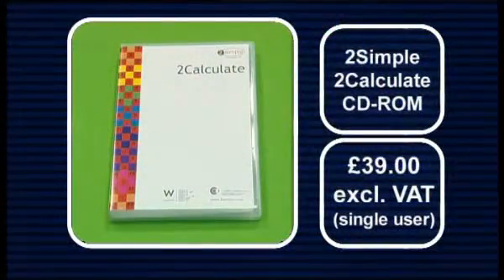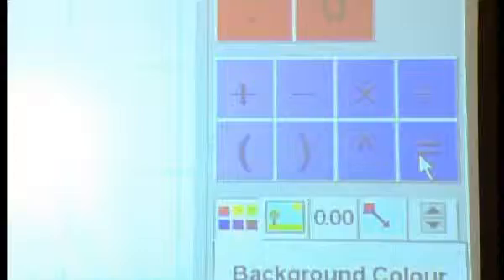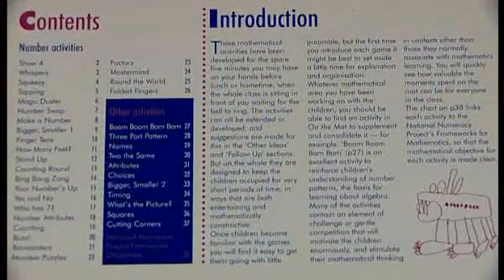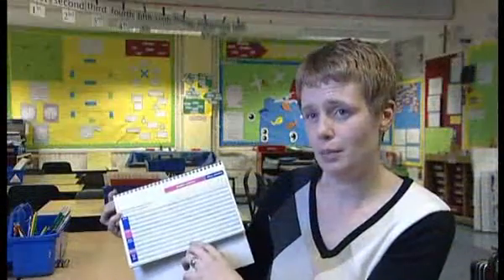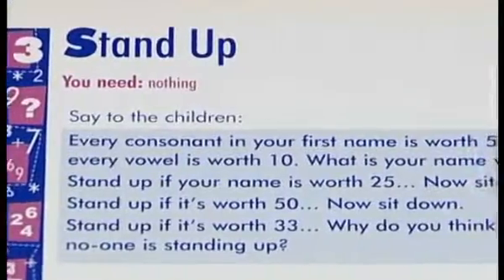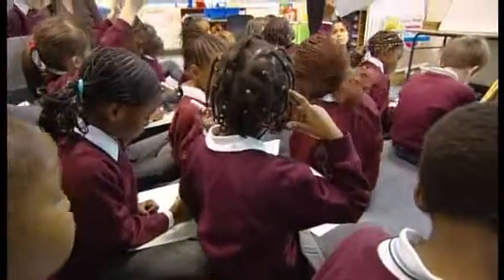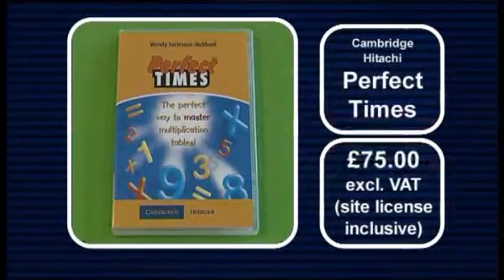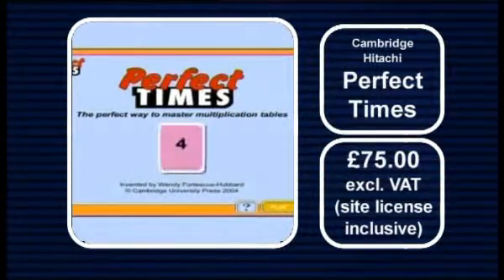Primary Numeracy 1